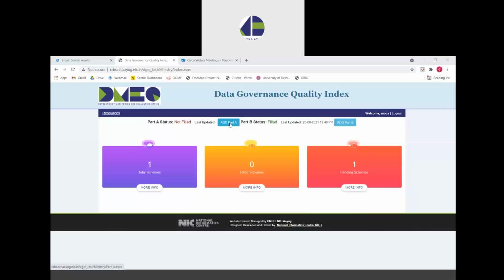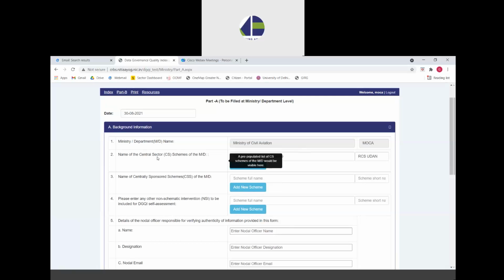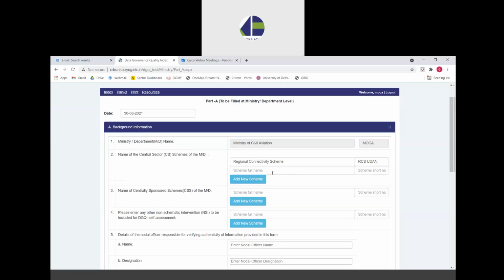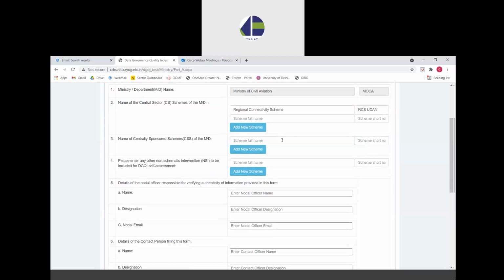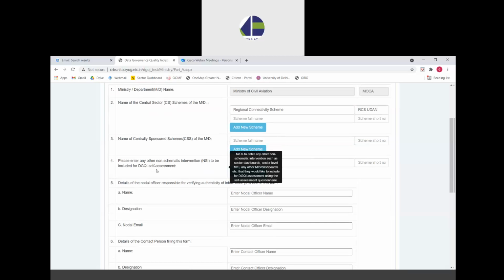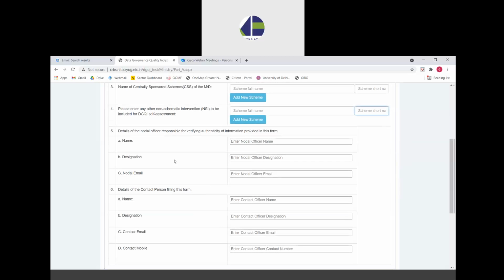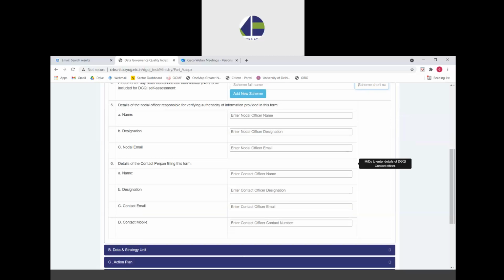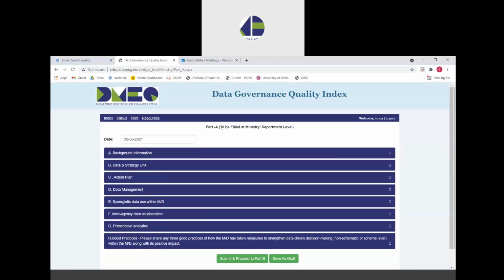Video 2 How to fill up Part A Section A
This is the second video in the series of tutorial videos developed by DMEO, NITI Aayog on filling up and submitting the Data Governance Quality Index (DGQI) 2nd edition self-assessment questionnaire via the DGQI portal. This video talks in detail on how to take the survey for Part A, Section A of the DGQI questionnaire: Background Information.
In case of further queries, please contact your respective DMEO nodals